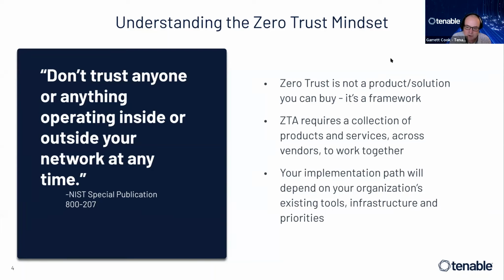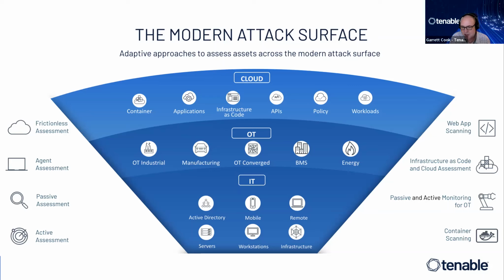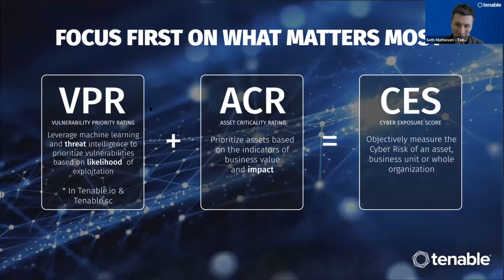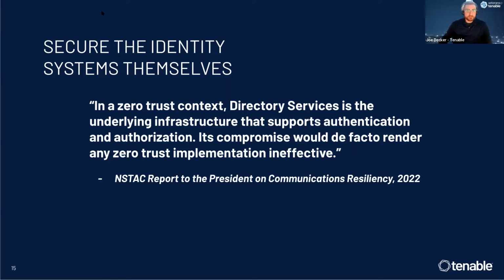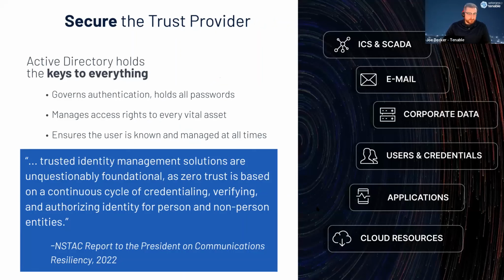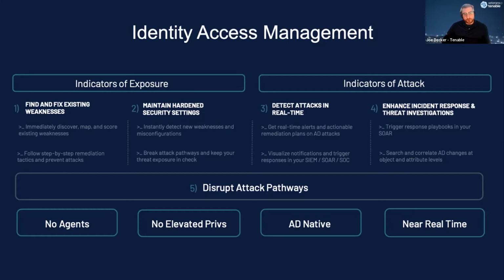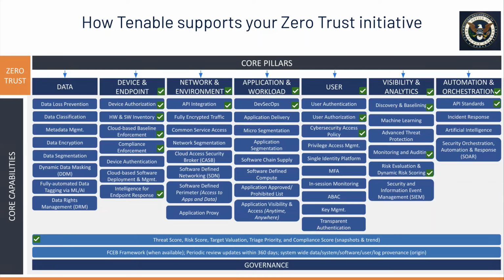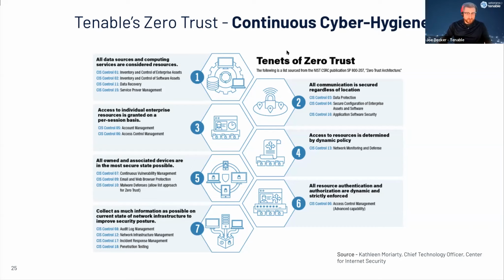Tenable - Zero Trust Lab Demo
Presented by Joe Decker, Seth Matheson, and Garrett Cook
Join ATARC’s Zero Trust Lab Series on March 11, as Tenable walks through their Zero Trust scenarios that include a comprehensive approach to disrupting attack paths and modern day security threats through assessing every asset, informing zero trust policy with dynamic risk scoring, securing directory services and continuously monitoring cyber hygiene fundamentals.